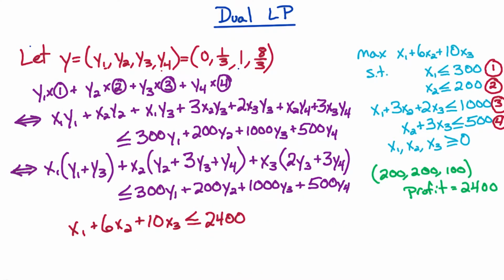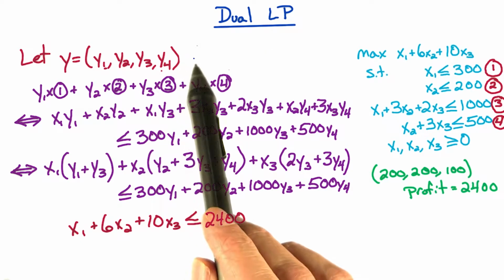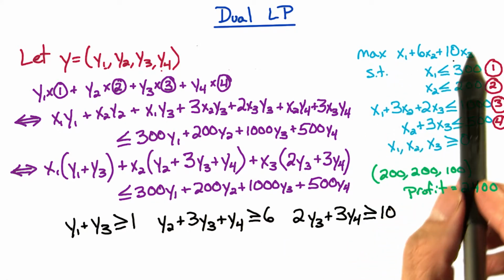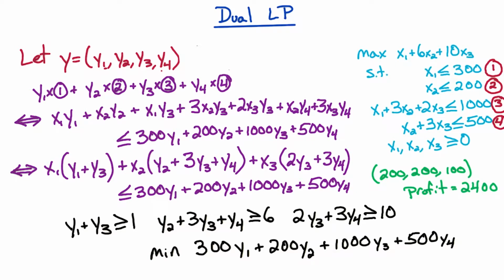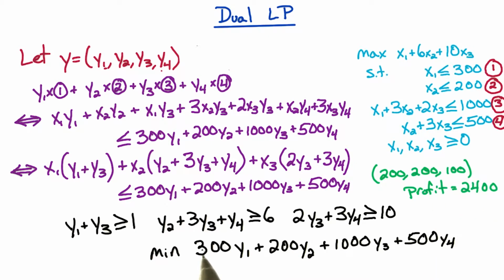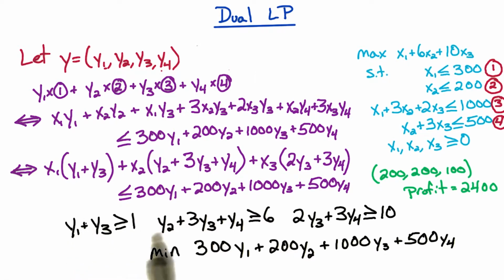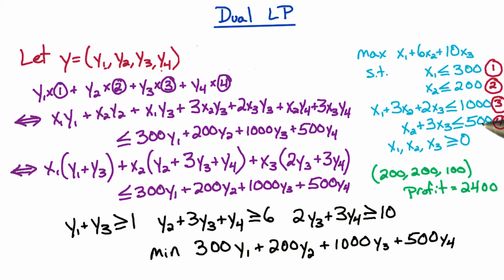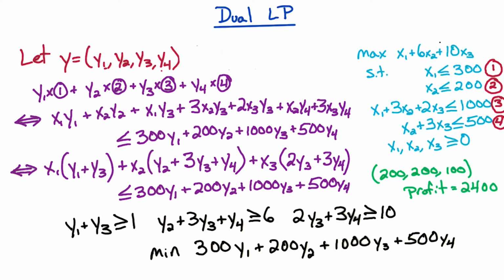04 L Dual LP